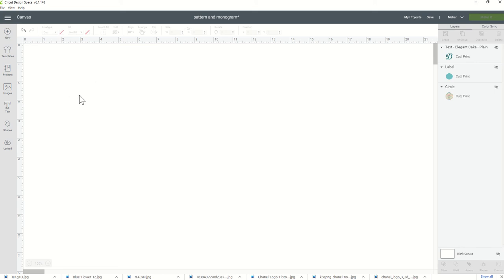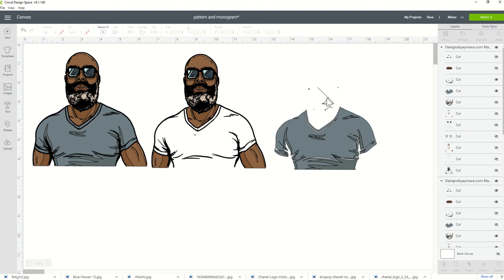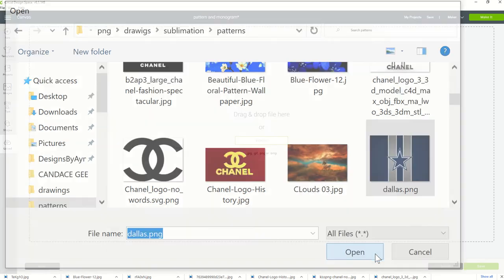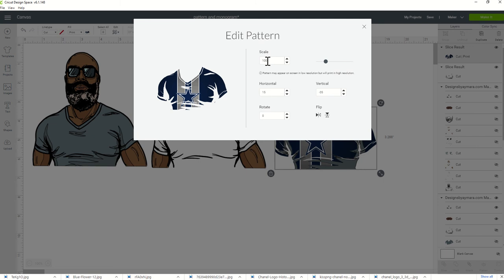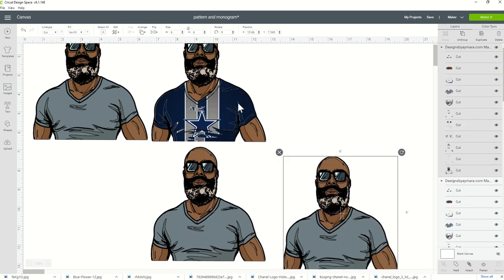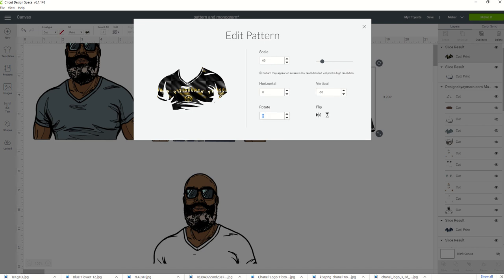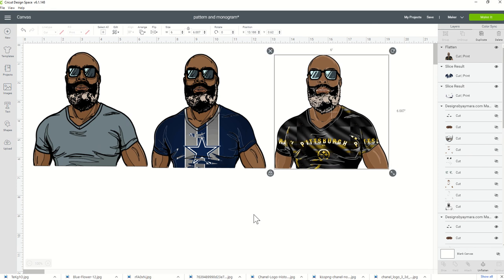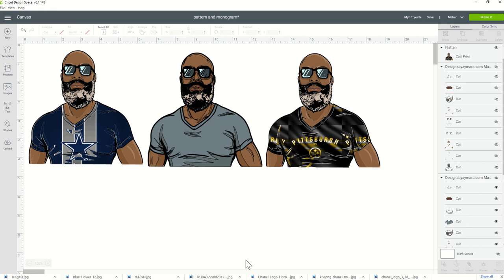Changing the Shirt on a male character using patterns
In this tutorial, I show you how to change the shirt on a male svg character using patterns in Cricut Design Space.